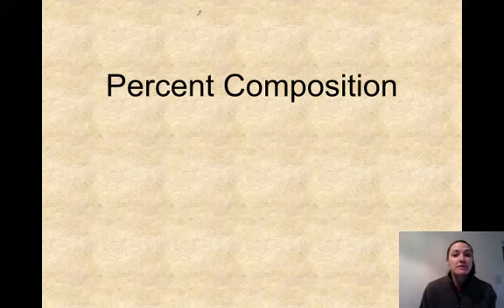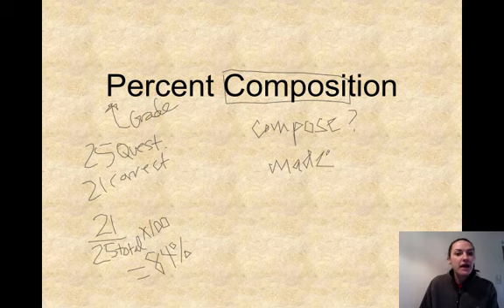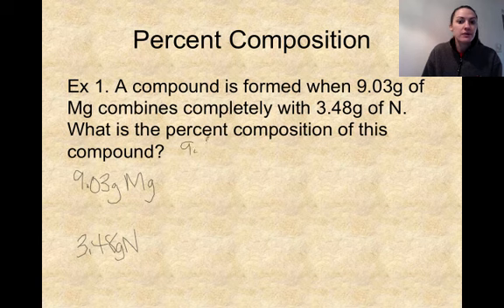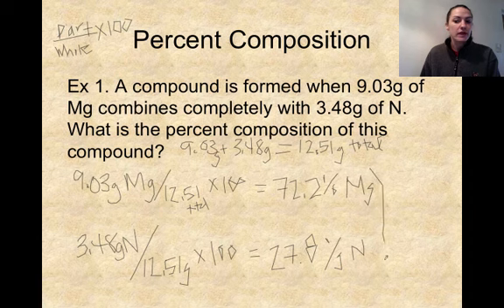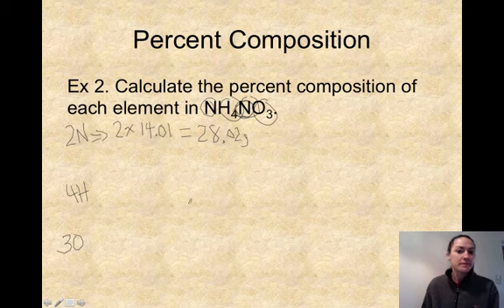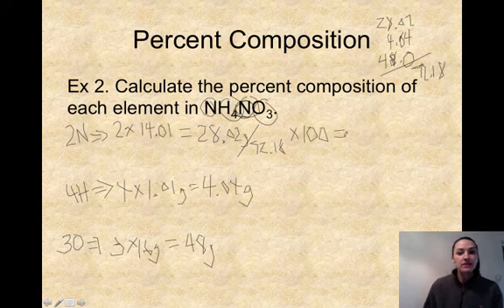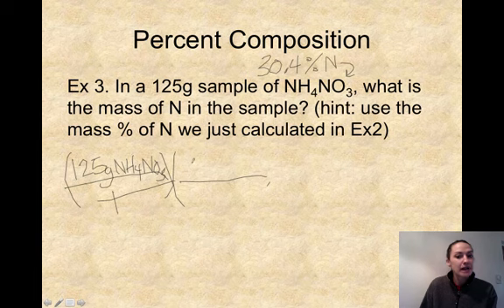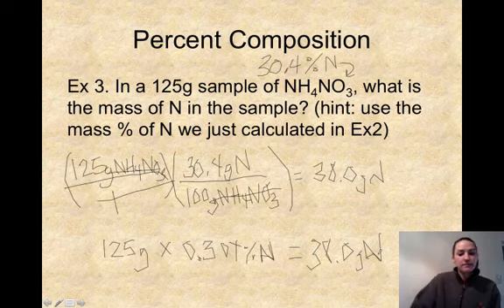Percent Composition / Mass Percent